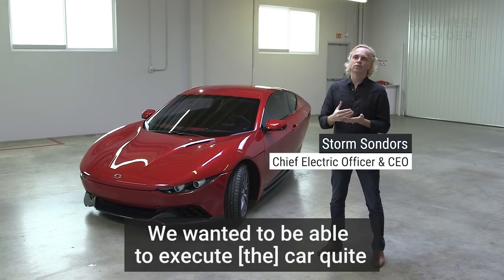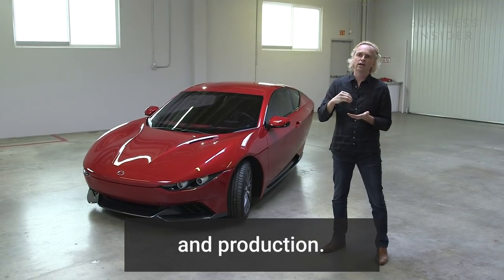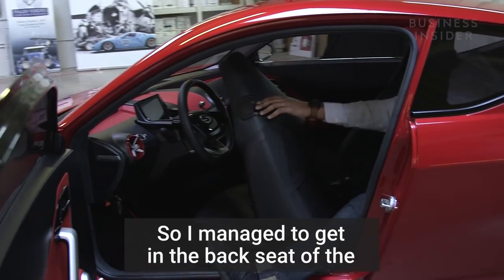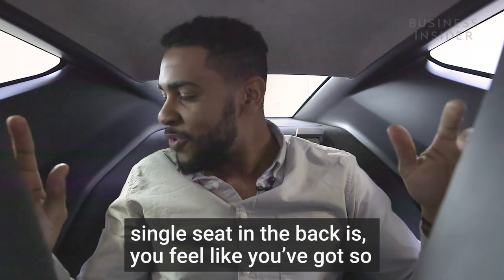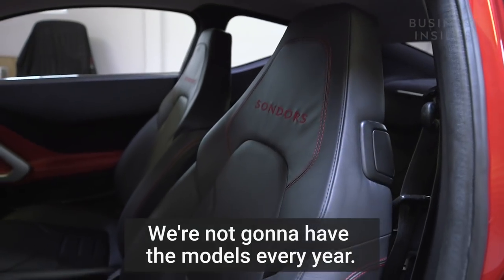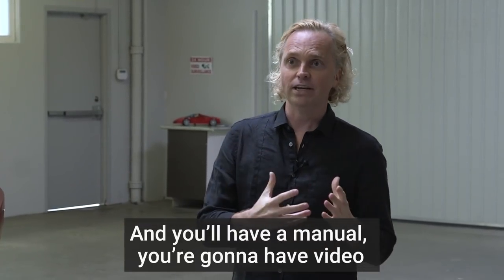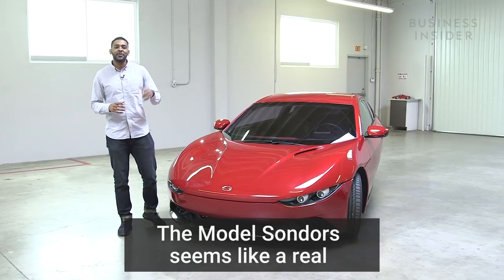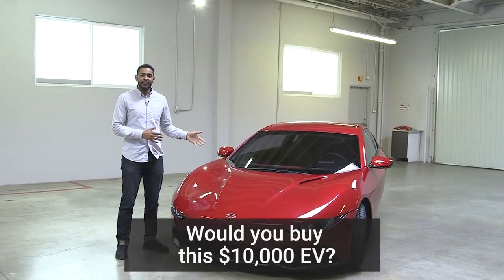This Car Has 3 Wheels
This affordable electric car uses only three wheels. The prototype comes from Sondors Electric Car Company. Their target starting price is just $10,000.

Storm Sondors: We wanted to be able to execute [the] car quite fast to go from prototype, an idea, to engineering and production.

Sondors didn’t create a three-wheeled vehicle just to stand out. The missing fourth wheel also categorizes the car as a motorcycle. This allows Sondors to bypass more rigorous regulatory standards. It also cuts the overall cost dramatically.

Here are some of the features the production model will offer. 75, 150, and 200-mile range options. Front-wheel drive with an all-wheel drive upgrade option. 0-60 mph in 5-8 seconds. It may look small, but it comes with a back seat.

Aj Caldwell: So I managed to get in the back seat of the Sondors electric car. And what’s really interesting about this single seat in the back is, you feel like you’ve got so much space because there's nothing to the left or right of you. It’s actually really spacious in here. I’m six feet tall and I’ve got really good headroom. My feet stretch well. I think this would be a very comfortable ride.

The design was inspired by Gran Turismo-style cars. Sondors still wanted the car to be stylish and timeless.

Sondors: We're not gonna have the models every year. “Oh, we changed the fender we changed the hood.” We want to keep this as focused more on technology. And then, just keep the look for as long as possible the way it is.

Sondors will not have dealerships but will sell online.

Sondors: You’re just going to order online, and you will have a car delivered to your house. And you’ll have a manual, you’re gonna have video you’re gonna have 24/7 access, if you have any problems, to our so-called ‘genius bar’ for tech service. So it’s going to be quite interesting.

New parts will be shipped directly to the consumer.

Sondors: That’s the biggest challenge [that] we have. How do you have the least parts possible, and accomplish the best product possible, and how do you put it together in the least painful way?

Caldwell: The Model Sondors seems like a real contender in the electric car market. It’s affordable, it’s great for commuters, and it doesn’t seem quirky, at least from the front. But this is still the prototype. They’ll be adding a few more features such as regenerative braking, a front trunk, and a more spacious interior. Would you buy this $10,000 EV?